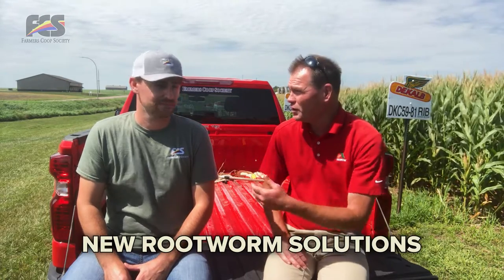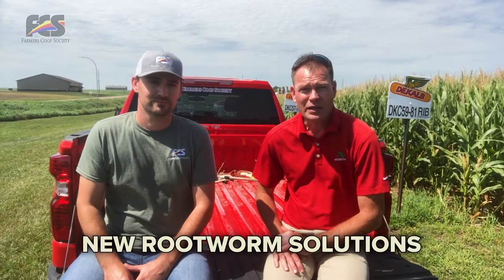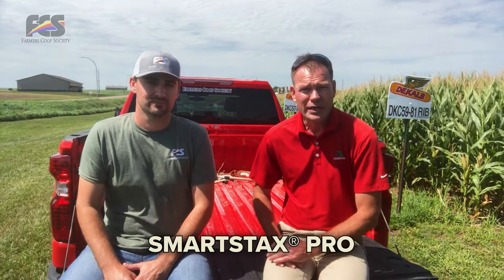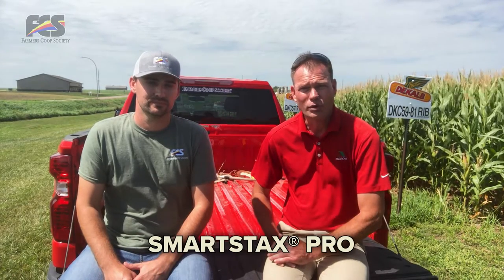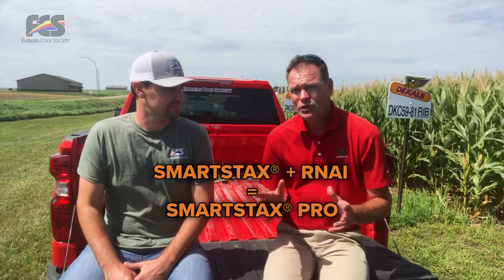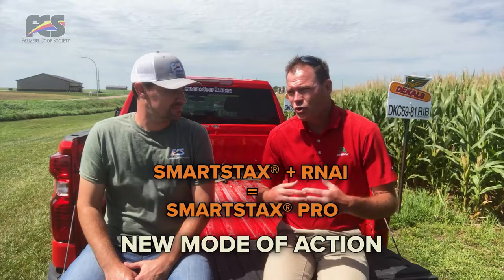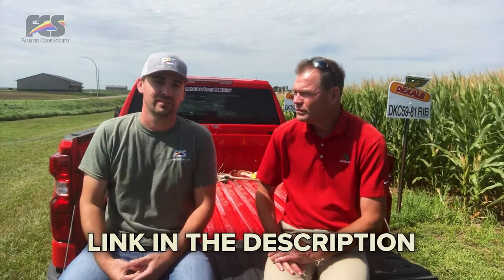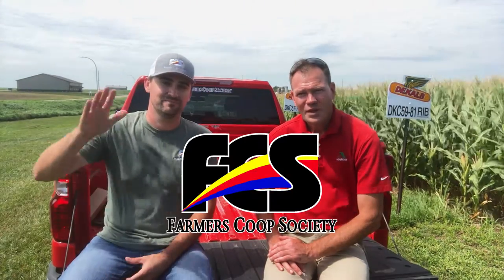Tailgate Talks: Seed Series - Dekalb | Asgrow Seed Traits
Covering all things seed! FCS carries a variety of different types of seed with all different types of traits. Today we are talking about DEKALB/ASGROW with Jim McDermot a Technical Agronomist with DEKALB/ASGROW.

Tyson Martinmaas and Aric Den Herder are both Certified Crop Advisors (CCA). Both have gone through extensive training on how to maximize your crop production and managing those costs. They have the education, experience, and expertise to help our customers throughout the growing season.